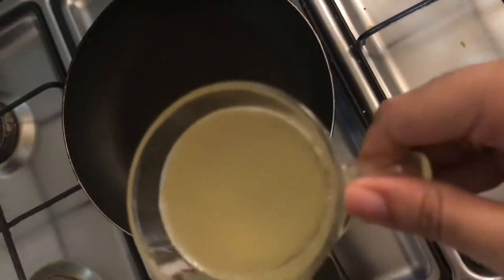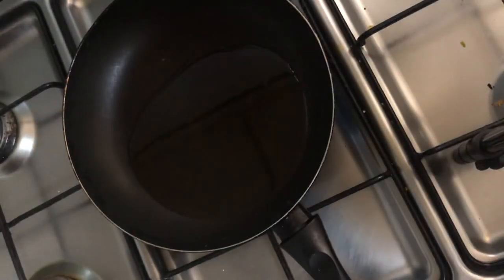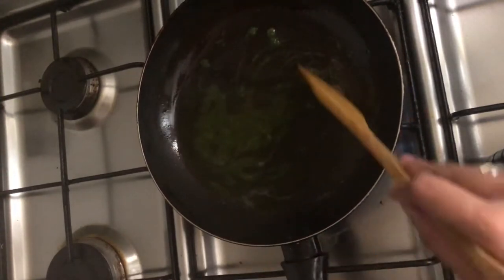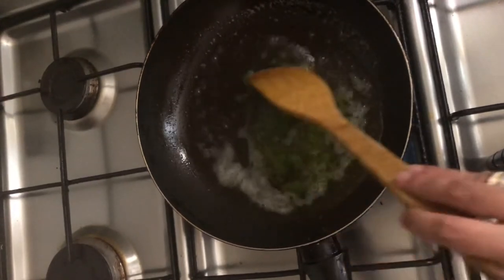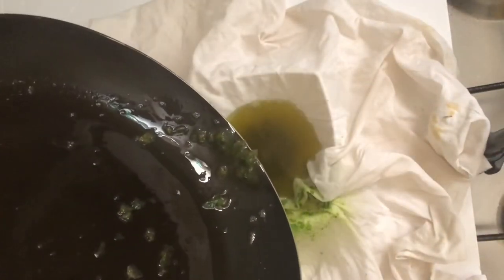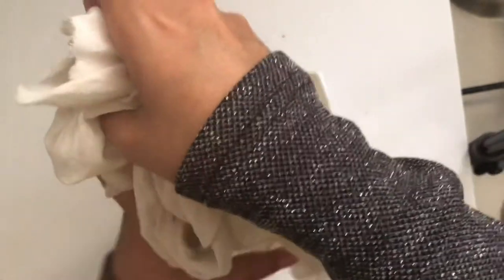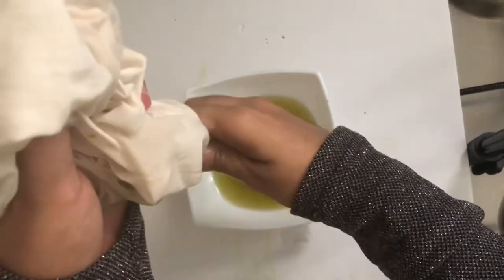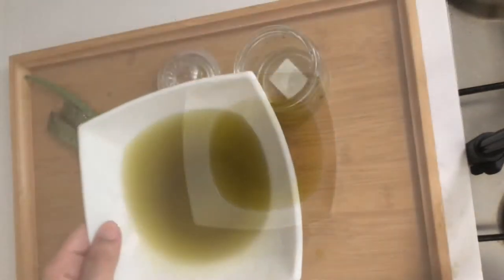Aloe Vera Oil For Thicker,Longer&Stronger Hair Growth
Homemade Aloe Vera Hair Oil
Good Hair Growth and Strong Hair
Ingredients:- natural coconut oil and aloe vera